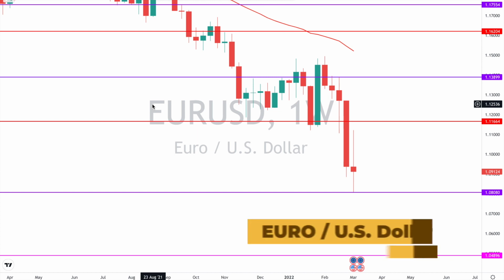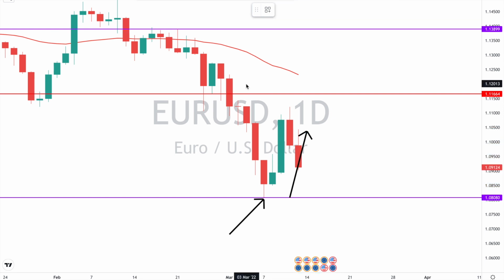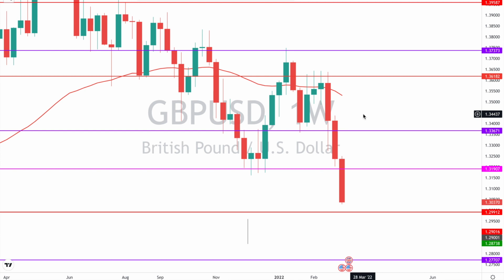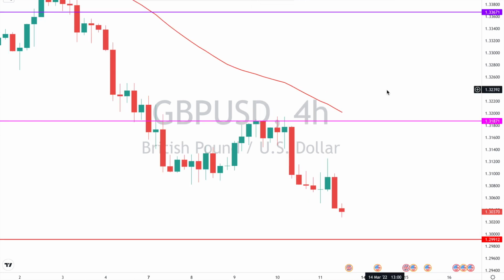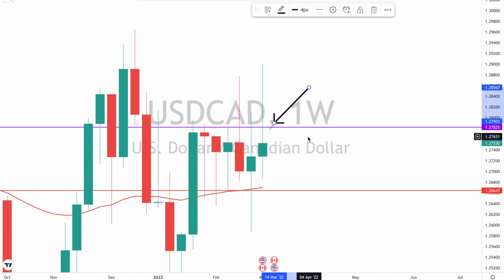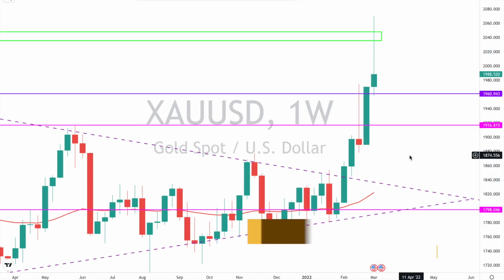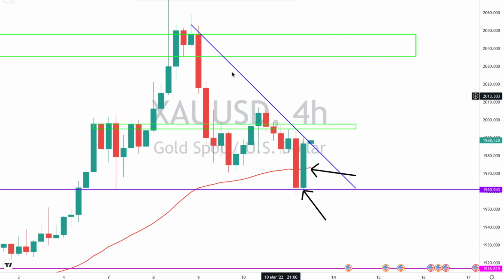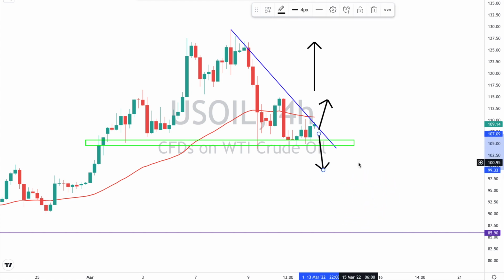🟢Weekly Forex Forecast for EURUSD, GBPUSD, USDCAD, GOLD (XAUUSD), and USOIL (14 - 18 MARCH)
Weekly Forex Forecast EURUSD, GBPUSD, USDCAD, GOLD XAUUSD, and US Crude Oil WTI for 14th - 18th March, and possibly entry opportunities.

Forex
Forex trader
Forex trading
Real forex account
Forex profits
Forex signals
Forex tutorial
Charts
Fibonacci
Supply analysis
Demand Analysis
Supply and Demand
Trend Reversal
CFD
WeeklyForecast
gold
XAUUSD
EURUSD
GBPUSD
USOIL
WTI
USD
USDCAD